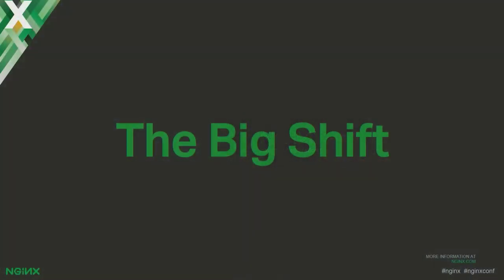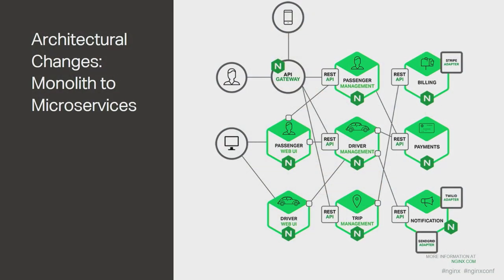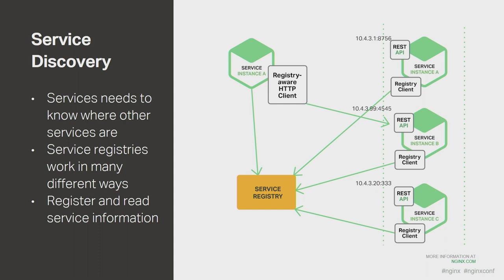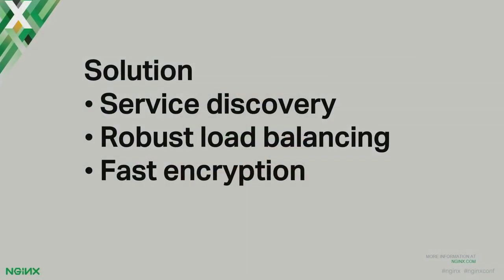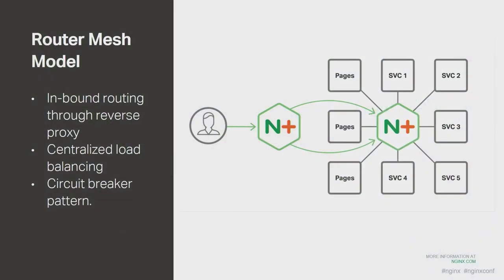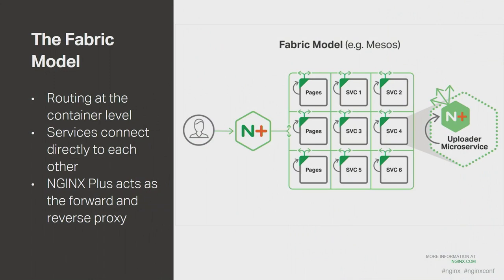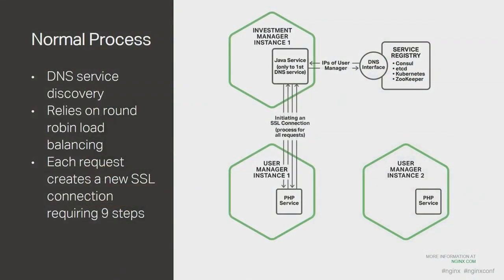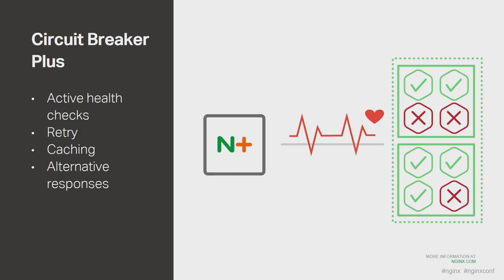Building a Secure, Fast Network Fabric for Microservice Applications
Microservice Applications bring many powerful benefits – scalability, component isolation, and a much simpler platform for feature updates and additions. In many respects, these benefits are enabled by splitting the functional components of an application apart into separate services and using the network as the mechanism for interprocess communication. While this fundamental change in application architecture has many benefits, it also has some inherent problems: it is difficult to link components together, make them secure and make them fast. This presentation discusses a series of architectures that address these problems using NGINX Plus for network management in your microservices applications.